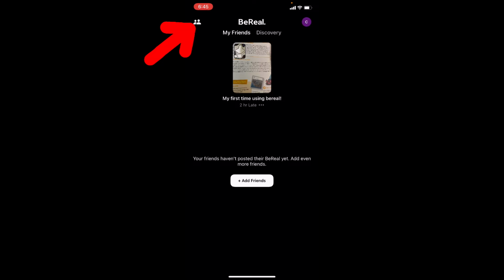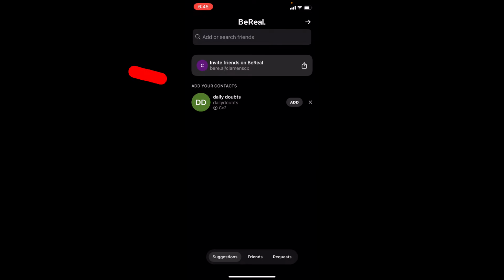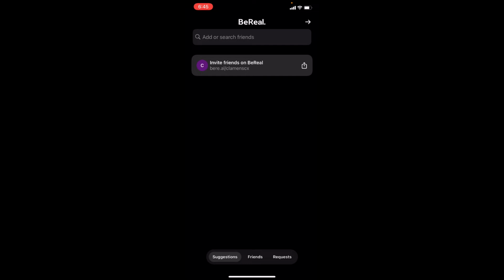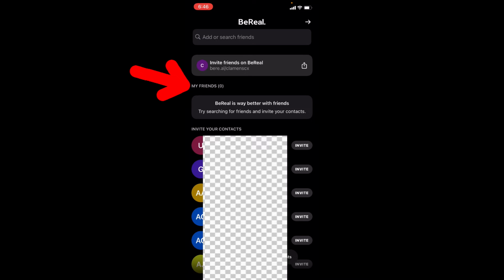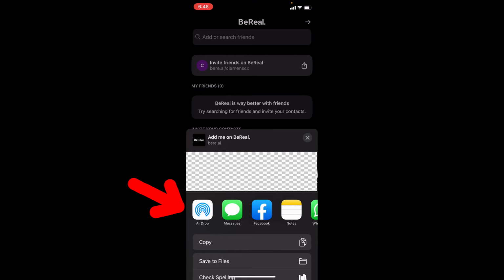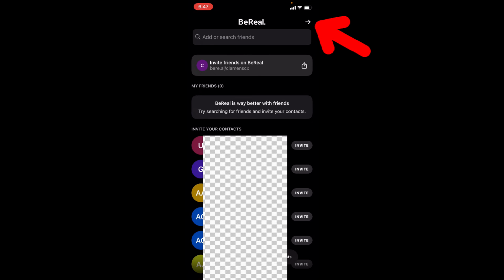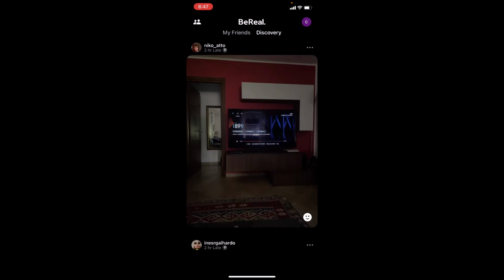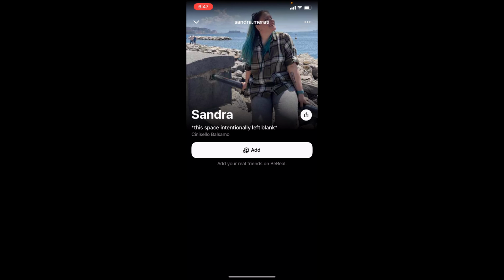How to Add Friends on BeReal App iPhone | Send Friend Request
How to Add Friends on BeReal App iPhone? In this video, I will show you how to add a friend request on bereal app in iphone. Actually, You can easily send a friend request on bereal app for both contact and discovery tab on iphone.